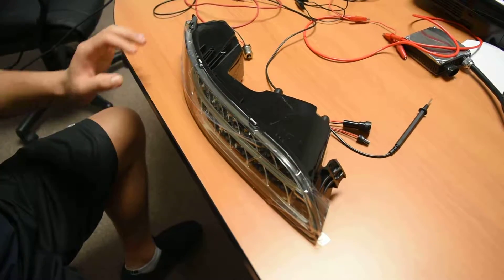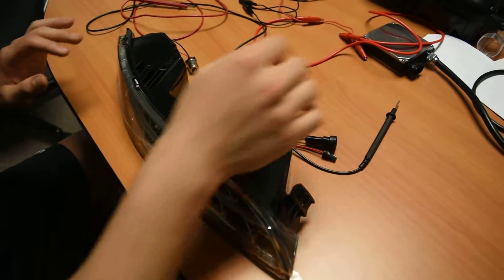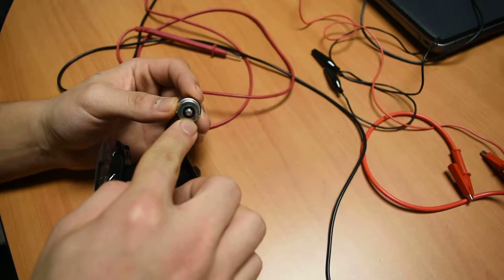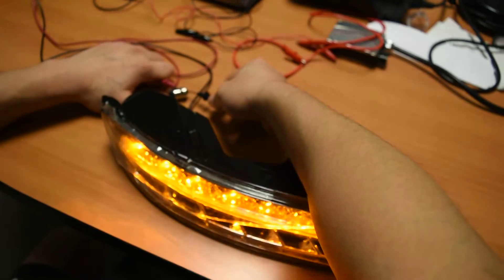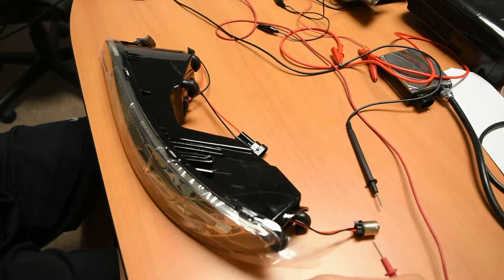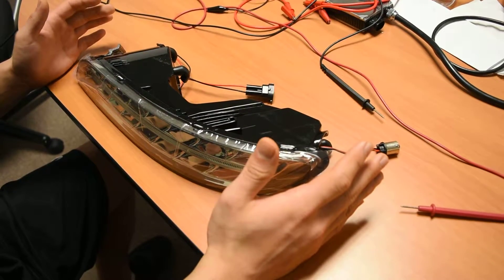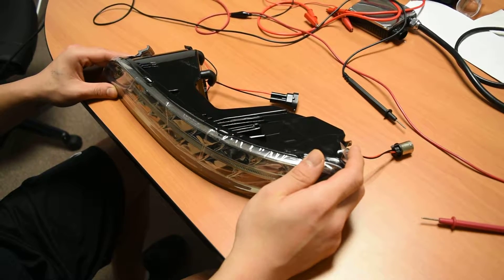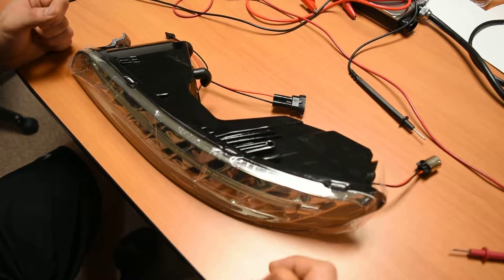997 LED DRL/FOG Bench Test